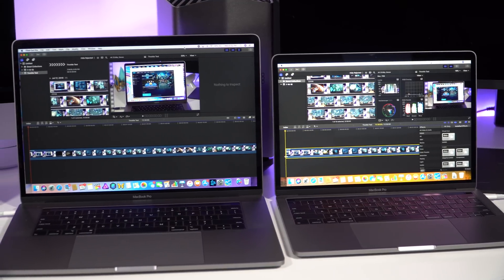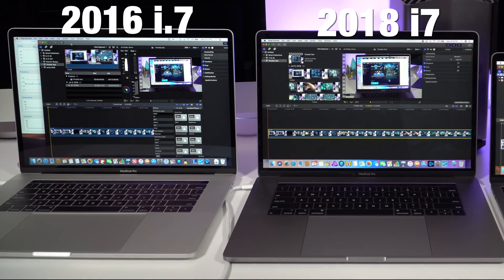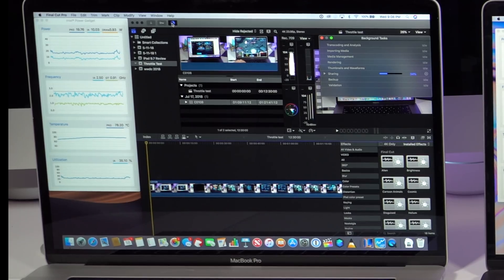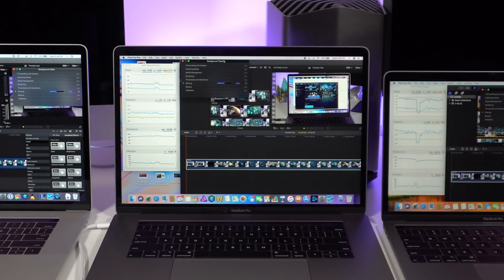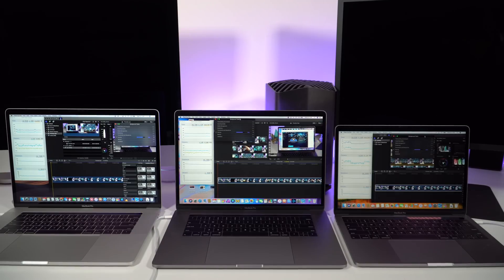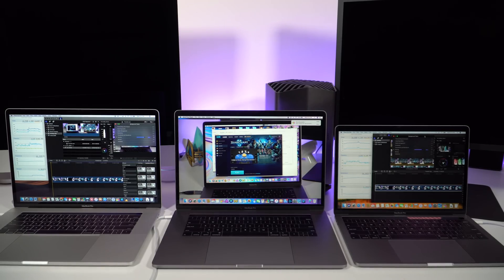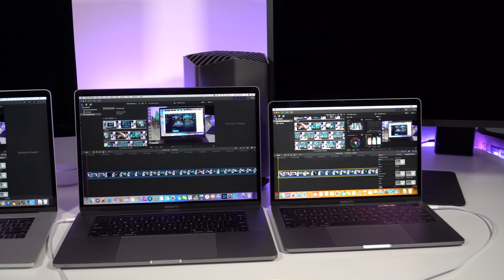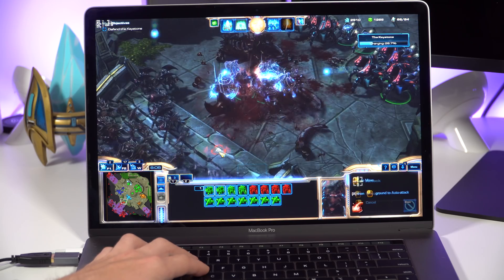2018 MacBook Pro 15" i7 - Does it Thermal Throttle!?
There has been so much controversy over the i9 cpu inside of the 2018 MacBook Pro thermal throttling, and on a lot of my videos people have been asking me if the i7 model will also thermal throttle and should they bother purchasing a new MacBook Pro.

In this video, I do a 12:30 4K video export to h.264 as a speed test between the 2018 MacBook Pro 15 inch, 2016 MacBook Pro 15 inch, and the 2018 MacBook Pro 13 Inch. I monitor the power usage using intel power gadget, and I come to my own conclusion.